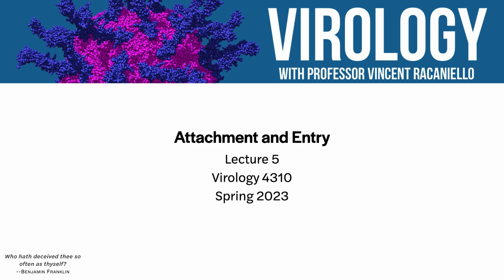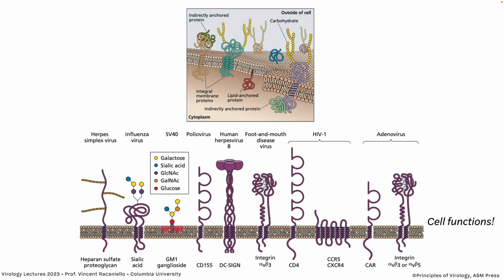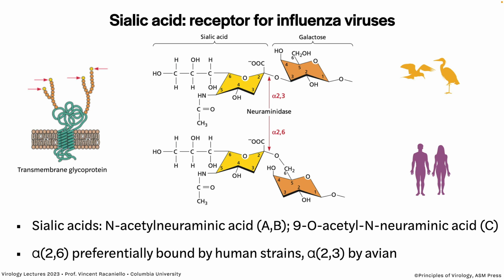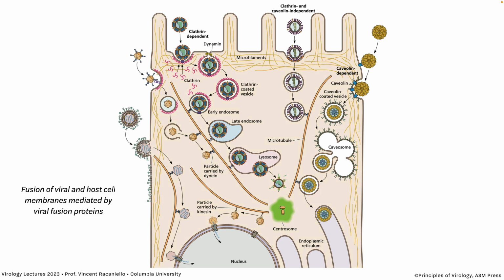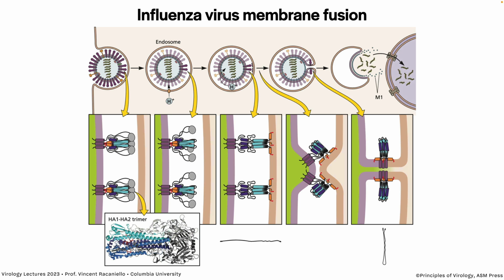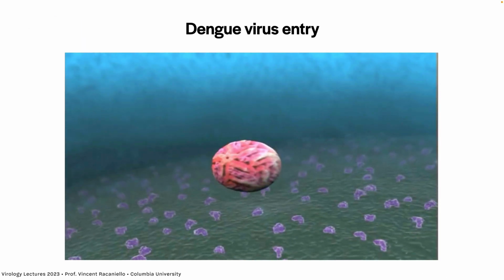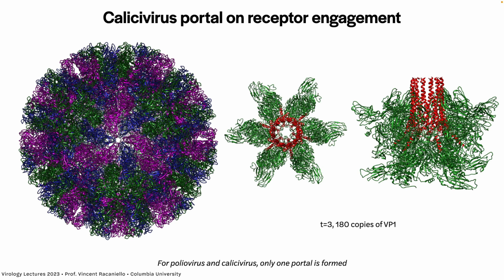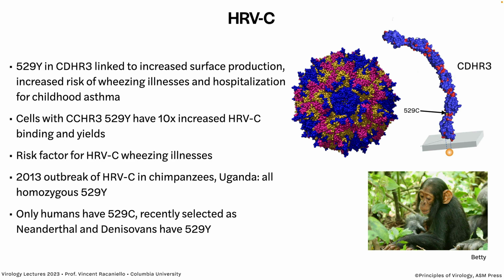Virology Lectures 2023 #5: Attachment and Entry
Viruses are too large to pass through the membrane of the cell, a necessary step for these obligate intracellular parasites. To enter cells, viruses bind receptors on the plasma membrane and release their genome at the cell surface or within the cell. In this lecture we discuss how virus particles attach to cell receptors, the triggers for genome release from icosahedral and enveloped viruses, and how membrane fusion is regulated.